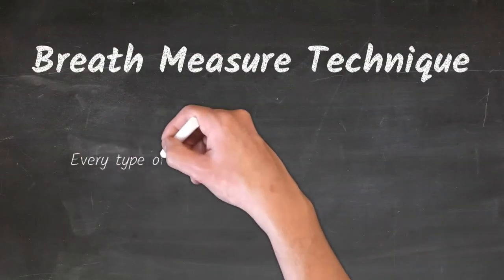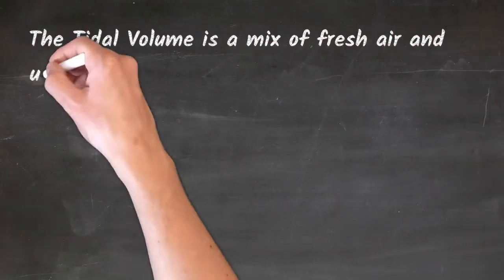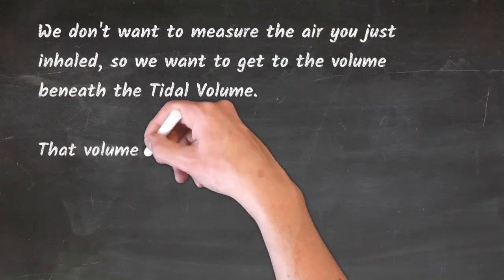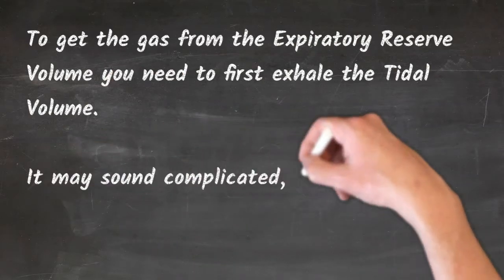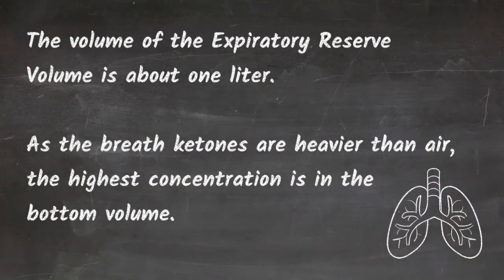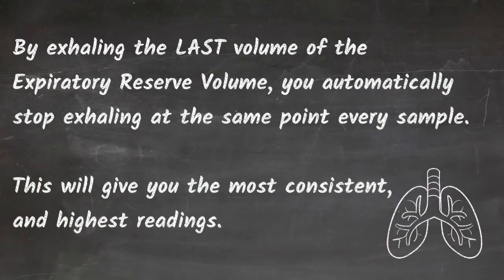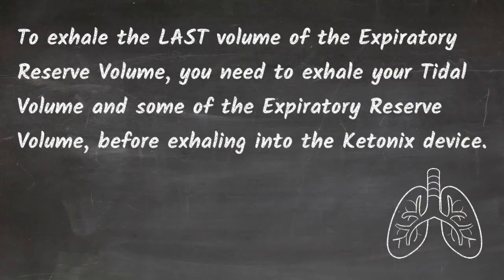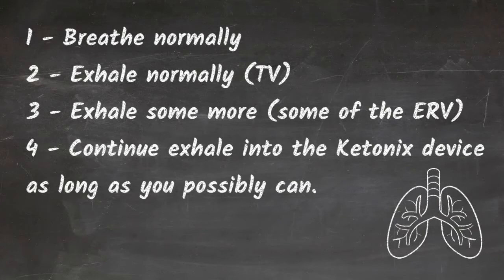Technique Testing Breath Ketones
How to make consistent breath test measures